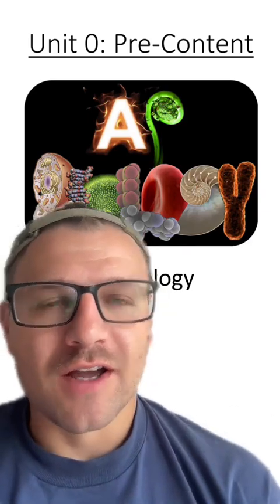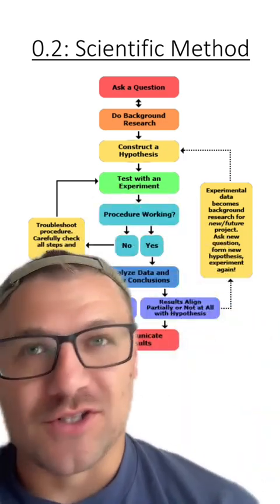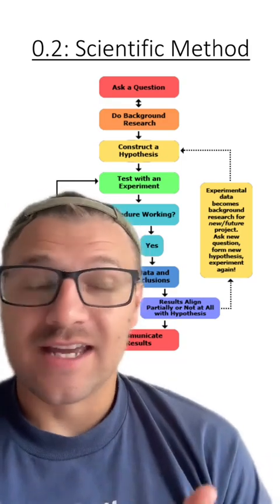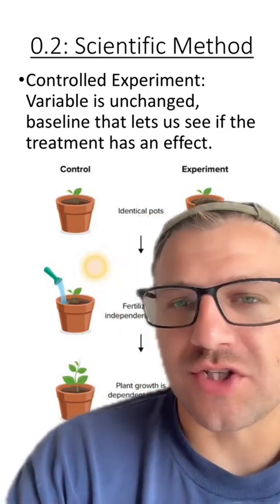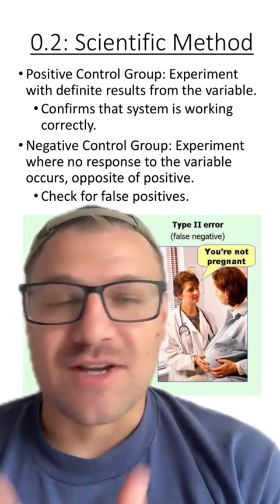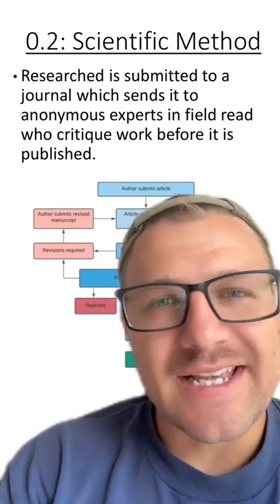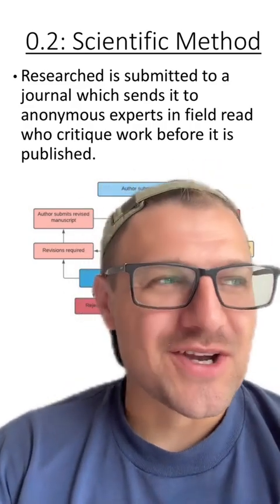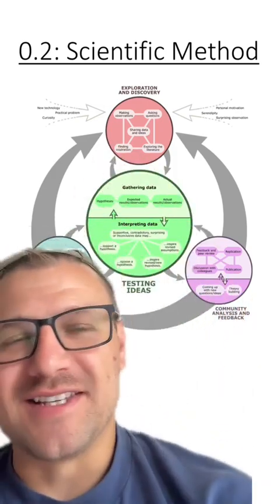Unit 0.2: The Scientific Method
This is the second section of unit 0 about the scientific method. We cover concepts within the scientific method like making observations, creating hypotheses, experimenting, analyzing results.